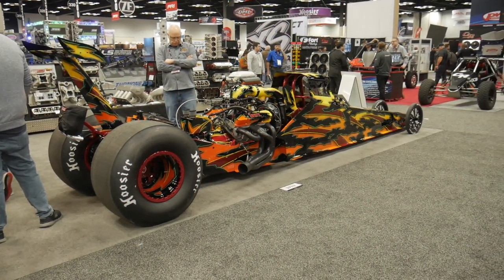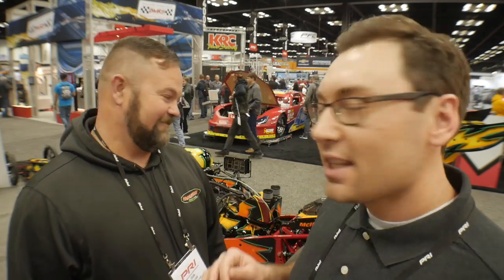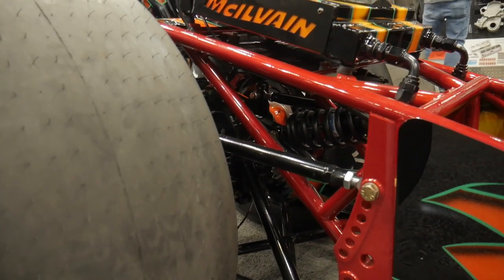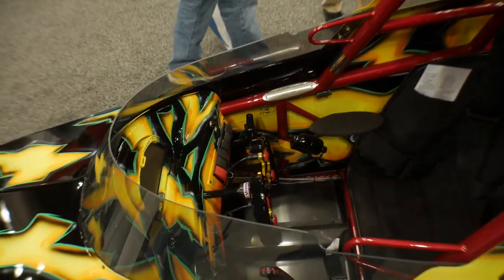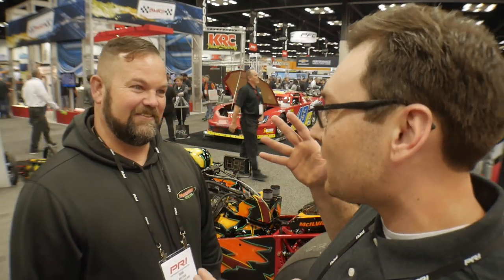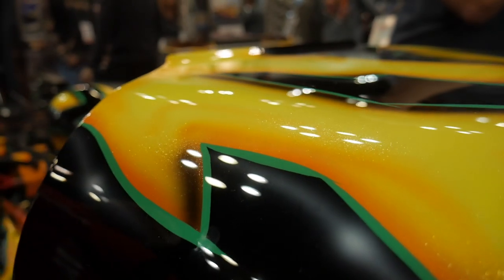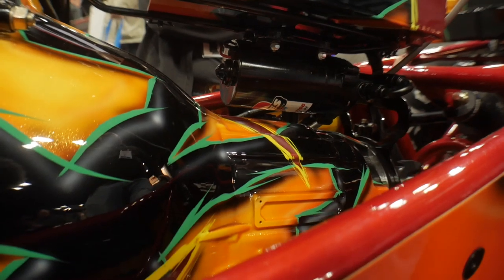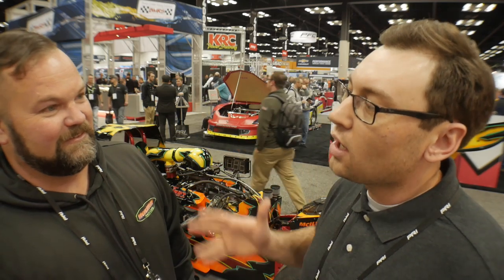THE PRI SHOW STOPPER | McIlvain Race Cars ft. Dean McIlvain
The PRI show in Indianapolis is a flashy environment... chrome, polished aluminum, fresh powder coat, perfect paint jobs... there's BLING in every booth! Even in this insanely bright environment, one car stood above the rest, and it DEMANDS ATTENTION as you pass by it!

That car was built by Dean McIlvain of McIlvain Racecars out of New Carlisle Ohio. Dean's passion for race car building puts his cars a cut above the rest. The attention to detail in the fabrication and assembly work are unparalleled. The car is a 204" wheel base shorty set up to race in the NHRA Top Dragster category. The power plant is a unique pro-charged 431 c.i. big block Mopar combination, set to drive deep in the the 4.30s in the eighth mile. The paint was done by Ron's Auto Body and Custom Paint and is one of the most amazing showcases of talent I have ever witnessed.

If you're in the market for a new bracket dragster, McIlvain Racecars should be at the TOP of your list. You can reach Dean on facebook or at (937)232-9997.

HJC HELMET
ALPINSTARS RACE GLOVES
BEST PRACTICE TREE
VLOG CAMERA
VLOG LENS
B-ROLL LENS
VLOG MIC WITH DEADCAT
LAPEL MICROPHONE
SD CARD
GOPRO HERO 7 BLACK
GOPRO ROLL CAGE MOUNT
GOPRO HELMET MOUNT
COMPUTER FOR VIDEO EDITING
HEADPHONES FOR VIDEO EDITING
BEST CAMERA BACKPACK
GOPRO GEAR CASE
PURPLE DRINK (HAVE KIDS? MUST HAVE)

🐌 MAIL TIME!:
                GallStar TV